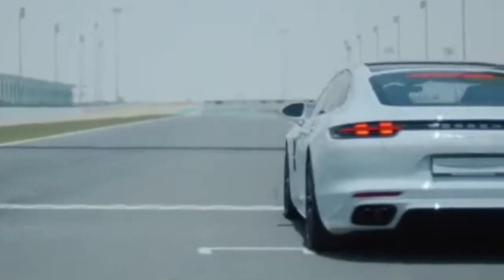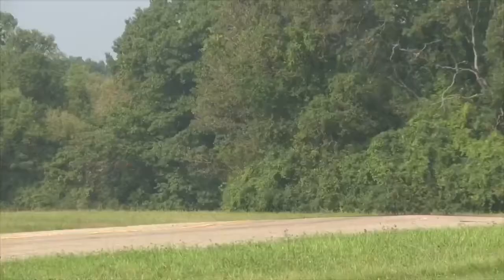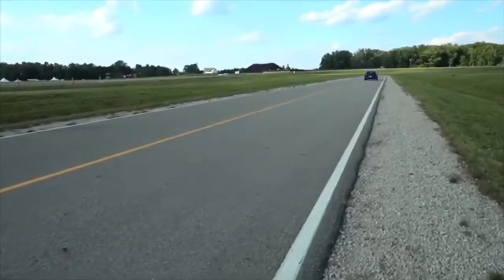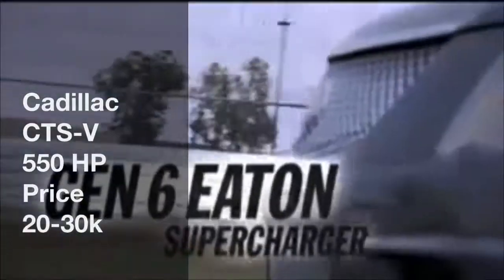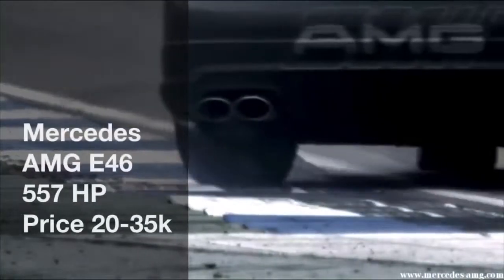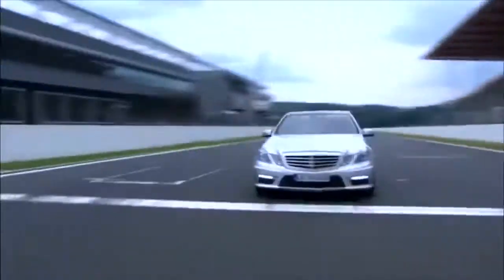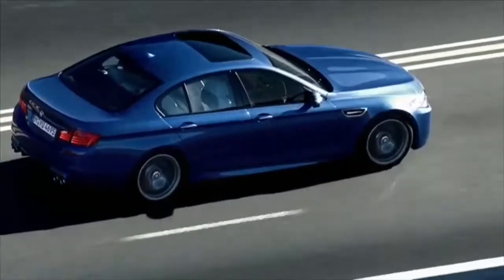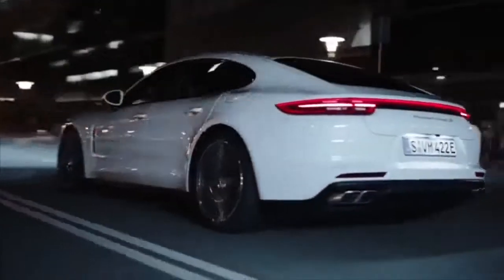5 Affordable Super Sedans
Welcome to SCfTH; welcome to another top 5 list. And for today’s episode we have 5 affordable super sedans. These are cars in the 20 to 35 thousand dollar ranger. But if this video does well I’ll do a cheap a cheap version for those of us on a budget.

SCfTH, Super Cars From The Hood